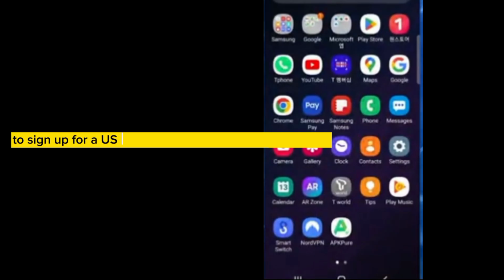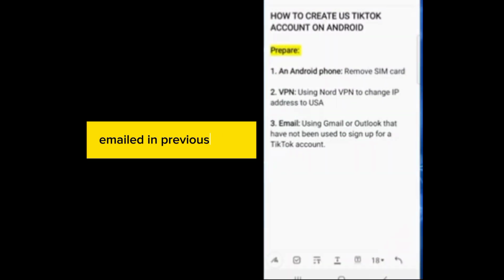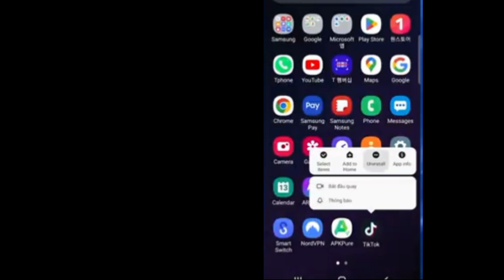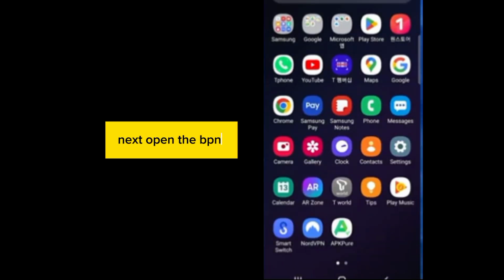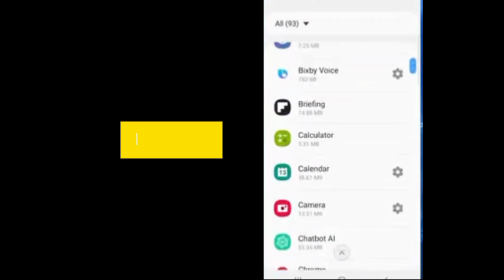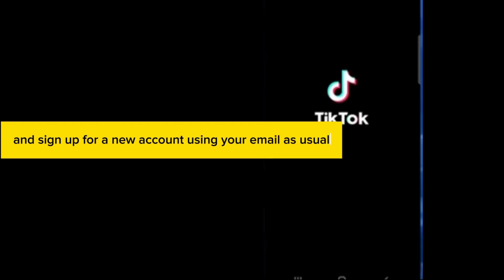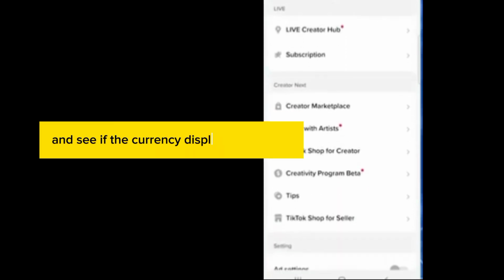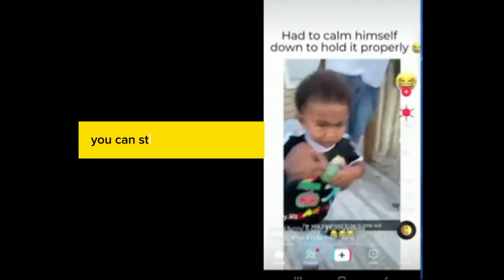Creating international TikTok account on Android phone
how to create intranational TikTok account on Android phone
How to create a TikTok account anywhere in the world 🌍 of the USA, even if you're outside the States? You're in the right place! Join us on this step-by-step guide to unlock the magic of TikTok in the USA from anywhere in the world.🔍 Timestamps: 0:00 - Introduction 0:45 - Choosing a VPN for TikTok 1:30 - Installing and Setting Up the VPN 2:15 - Connecting to a USA Server 3:00 - Downloading the TikTok App 3:30 - Creating Your TikTok Account 4:15 - Navigating the Setup Process 5:00 - Choosing a Username and Profile Picture 5:45 - Adjusting Privacy Settings 6:30 - Verifying Your Phone Number 7:00 - Exploring the USA Trending Page 7:45 - Following USA Creators 8:30 - Engaging with USA Content 9:15 - Crafting Your First TikTok 10:00 - Adding Descriptions, Captions, and Hashtags 10:45 - Sharing Your TikTok Globally📌 Pro Tip: Stick around until the end for extra insights on optimizing your TikTok experience no matter where you are in the world!Ready to break down those virtual borders and immerse yourself in the USA TikTok scene? 🌐✨